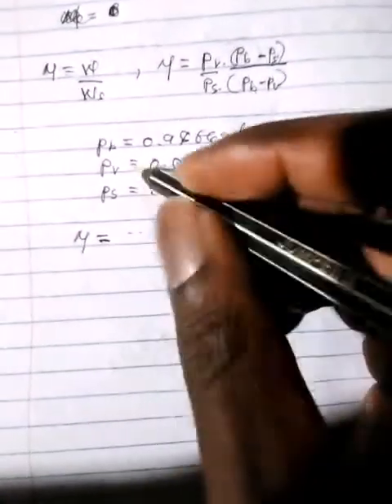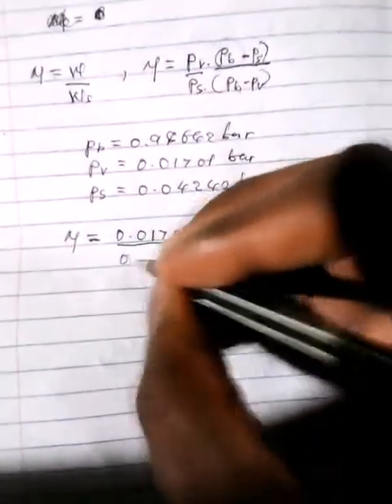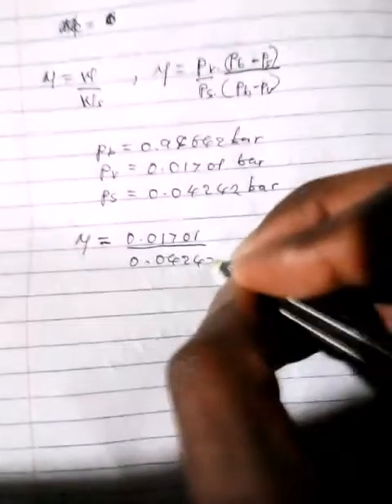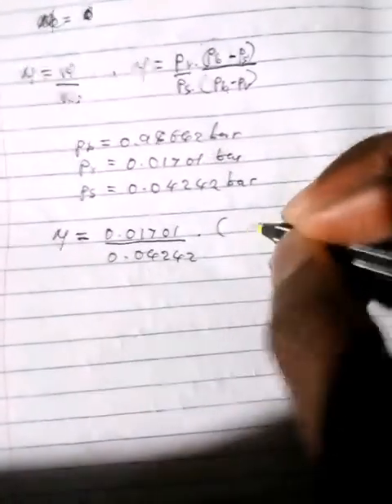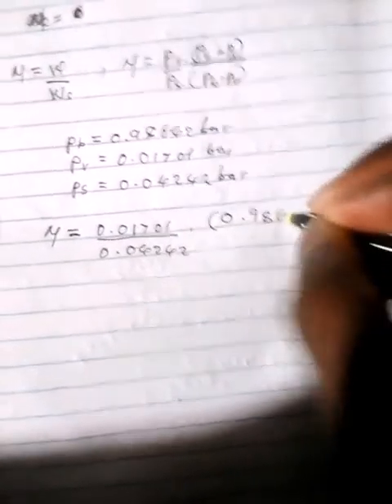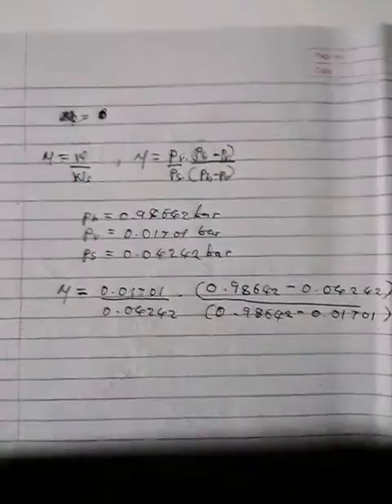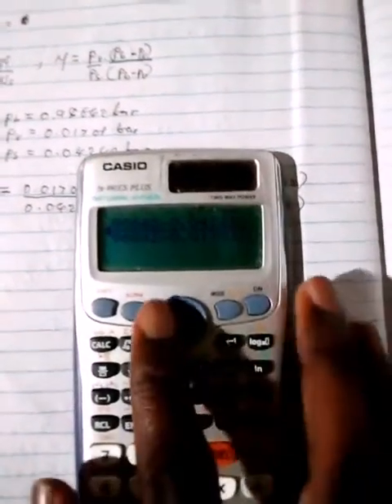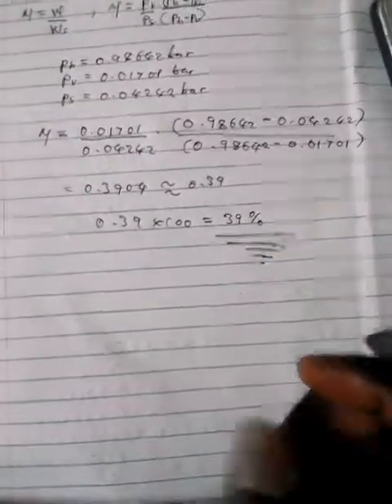Example 16.1 (Psychrometry) part 4(method 2) degree of saturation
This example is from the book : A textbook of refrigeration and air conditioning
we continue from the previous video and find the degree of saturation using the other method shown in the text book be sure to try it on your own after you watch the video perhaps because Its not just about input but output